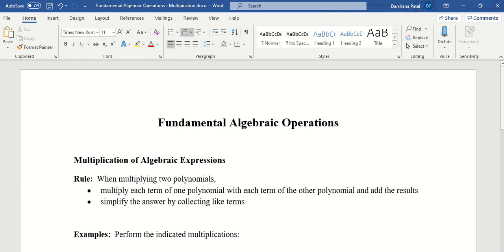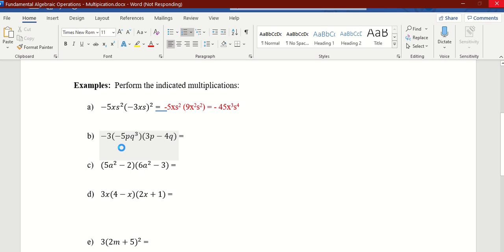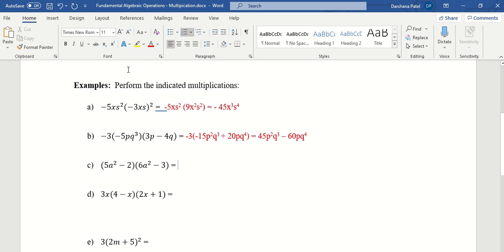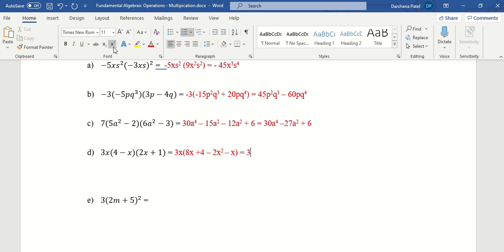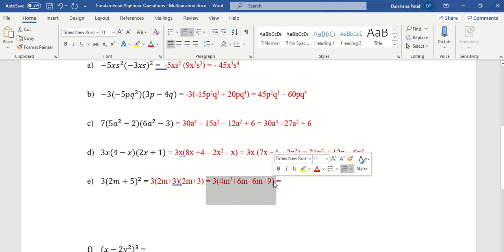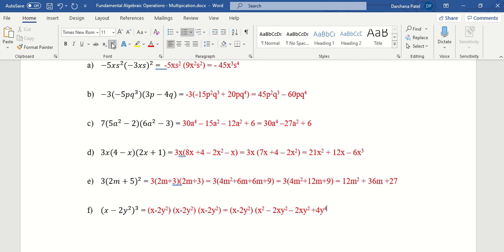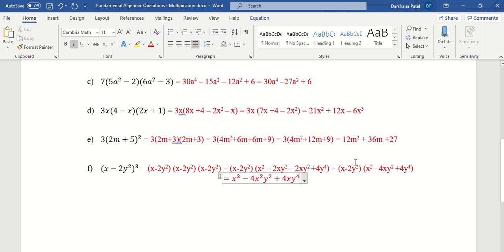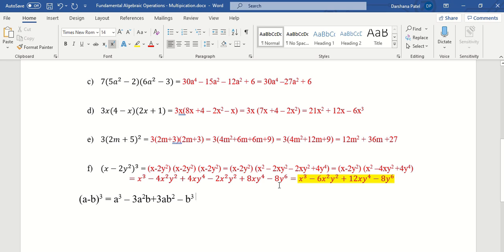MATH 001 Module 2 Fundamental Algebraic operations multiplication 3